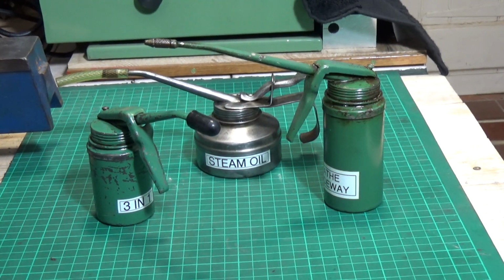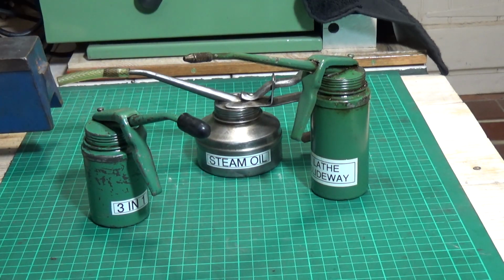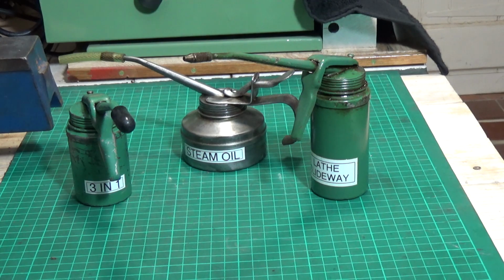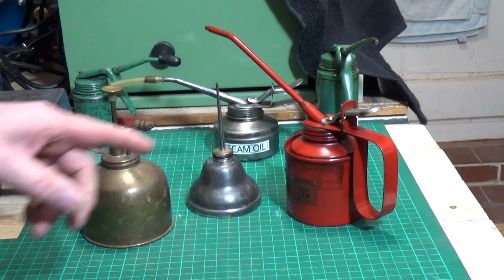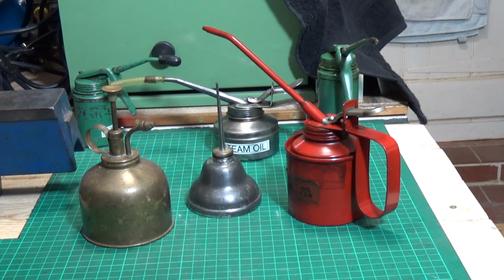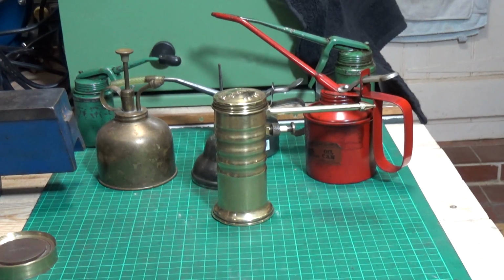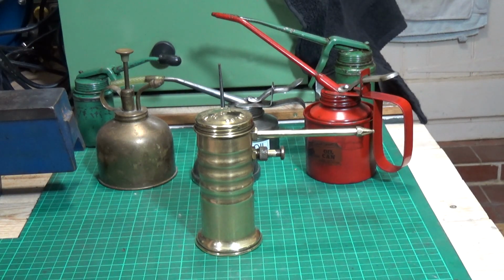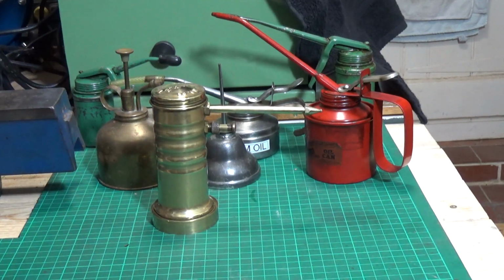Retro Tech - Oil Cans!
A quick look at a workshop essential, oil cans!